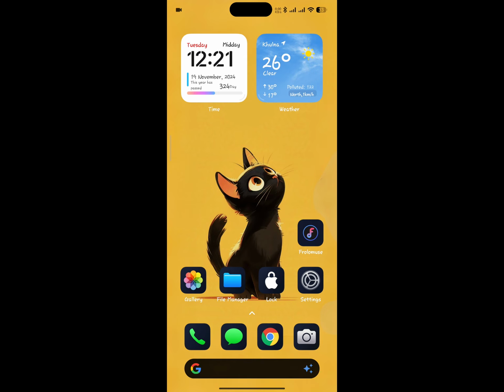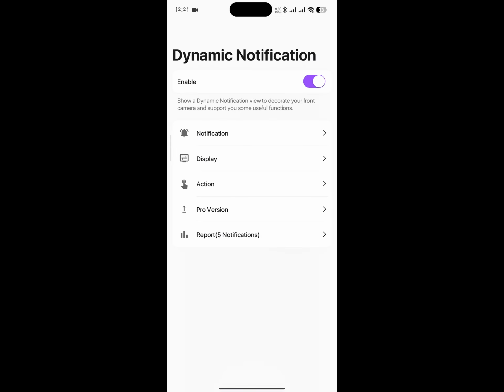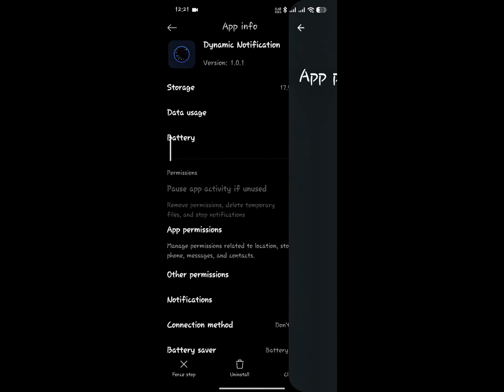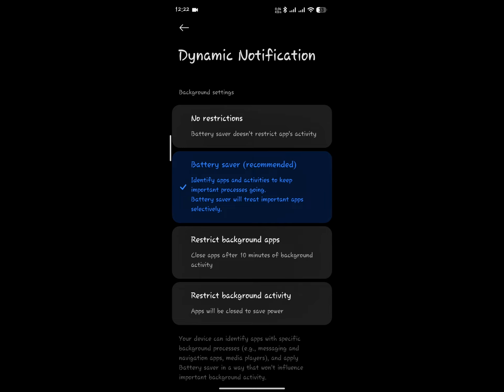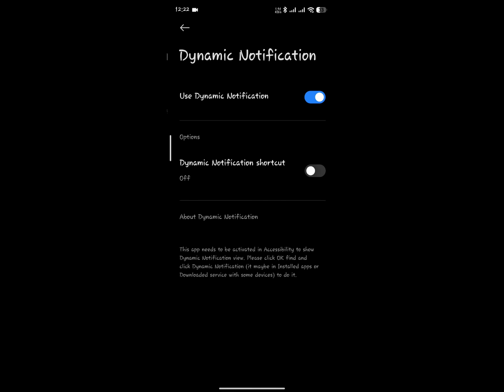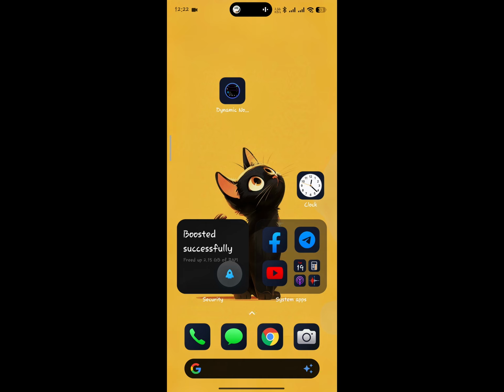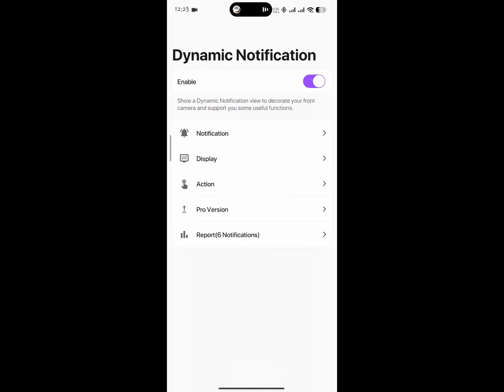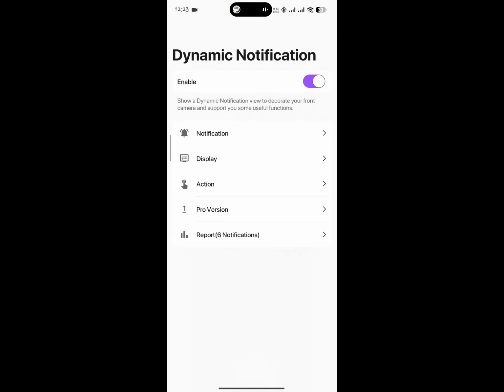Get Dynamic Island on ANY Android Device Without Root!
Enable iOS Like Permanent Dynamic Island🔥in any Android Device - Without Root😍 | Apply Now👍

In this video, I explore how to install Dynamic Island on any Android device without the need for root access. Discover step-by-step instructions and tips to enhance your device's functionality and user experience. Whether you are a tech enthusiast or a casual user, this guide will help you unlock new features and customize your Android device effortlessly. Join us as we delve into the world of Android customization!

This video provides a comprehensive tutorial on how to achieve the Dynamic Island feature on any Android device without rooting. We will walk you through the necessary steps, tools, and applications required to implement this exciting functionality. Enhance your Android experience and learn how to make your device stand out with this innovative feature. Don't miss out on this opportunity to elevate your smartphone's capabilities!

get dynamic island on xiaomi phone/pocophone.
Get Dynamic Island on Redmi phone.
Get Dynamic Island on honour phone.
Get Dynamic Island on tecno Phone.
Get Dynamic Island on infinix Phone.
Get Dynamic Island on Symphony Phone.
Get Dynamic Island on Vivo Phone.
Get Dynamic Island on realme/Oppo/Iqoo Phone.